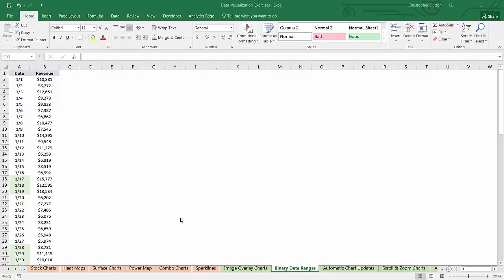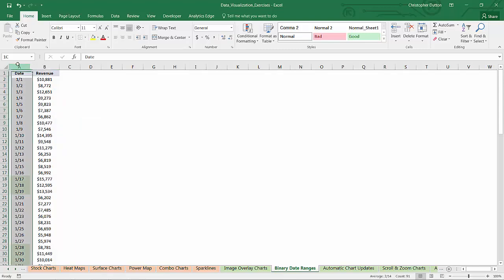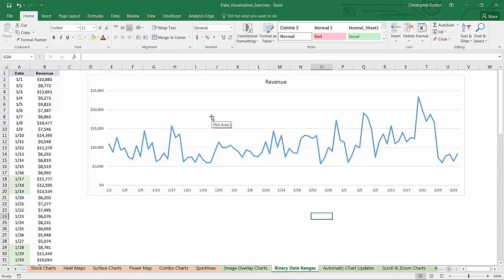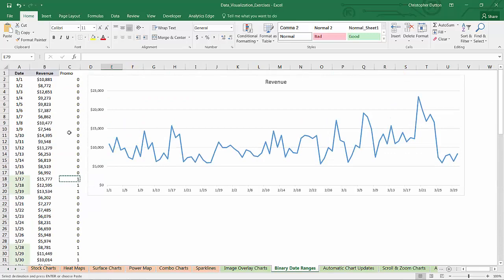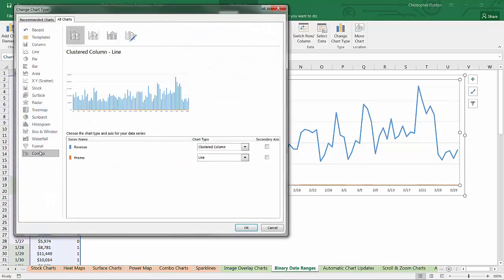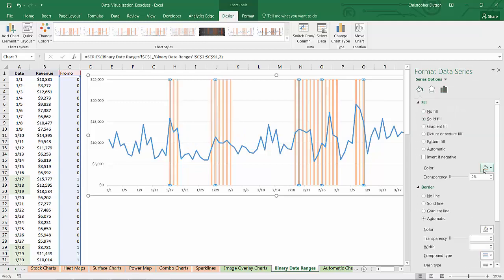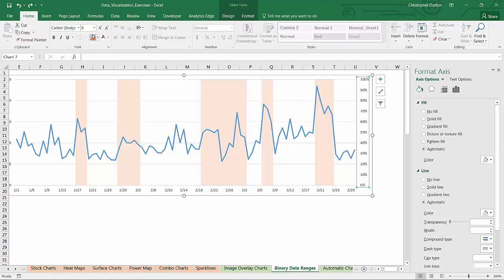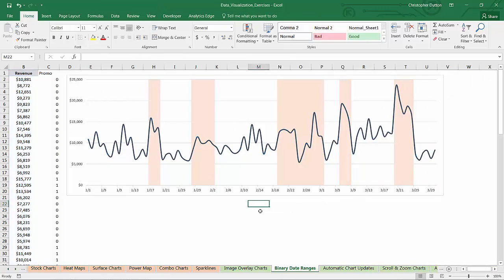22 How to Adding Binary Values to Highlight Date Range - Data Visualization in Excel Tutorial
22 How to Adding Binary Values to Highlight Date Range   Data Visualization in Excel Tutorial